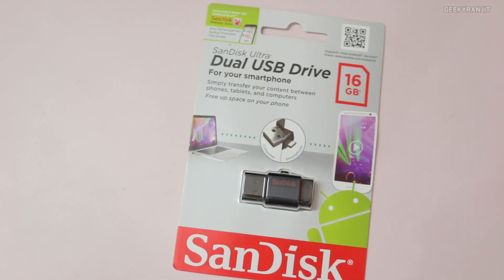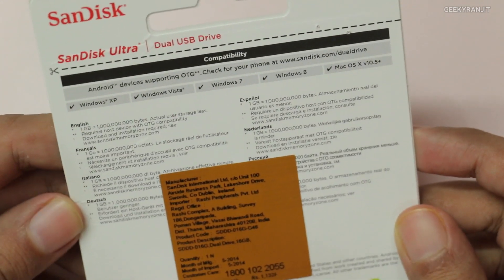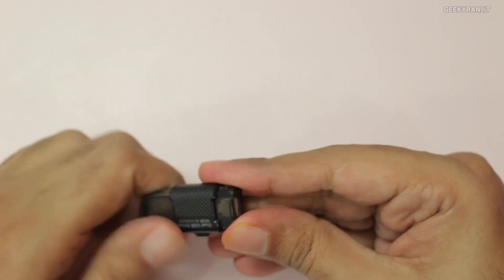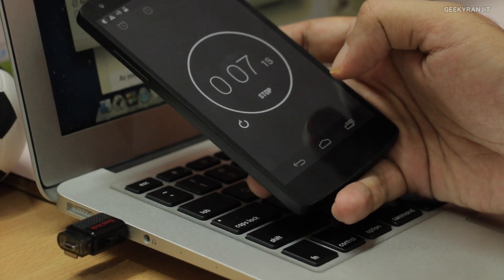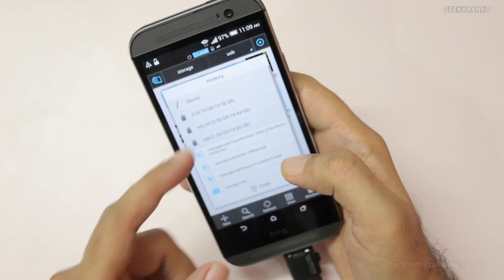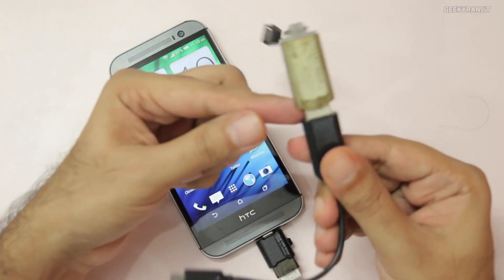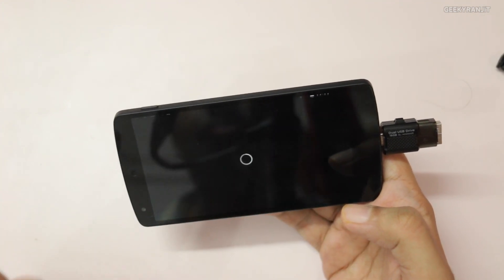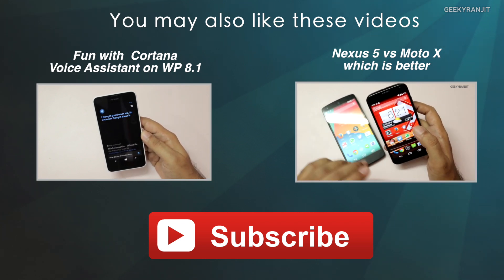SanDisk Dual USB Drive with built in USB OTG Review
Unboxing Review & Benchmarks of SanDisk Dual USB Drive that has a normal USB port and a micro USB port that can be used with android devices that have USB OTG support for easy transfer of files from computers to the smartphones / tablets, I also benchmark this SanDisk Dual USB Drive in this review.

You can purchase the OTG drive online in India via flipkart